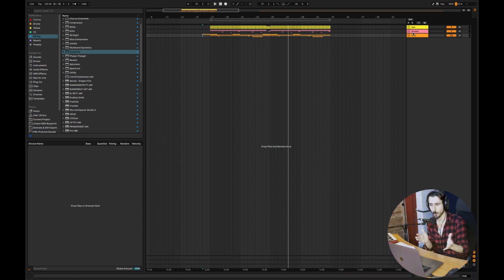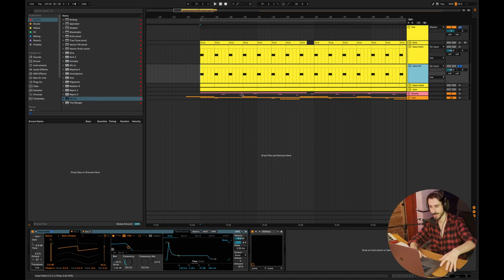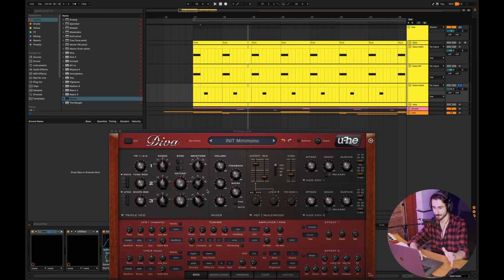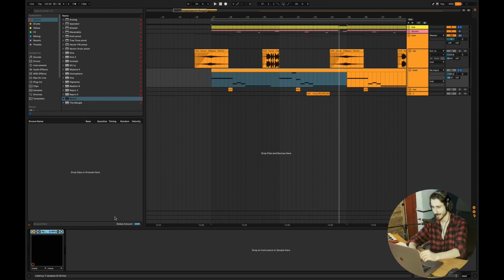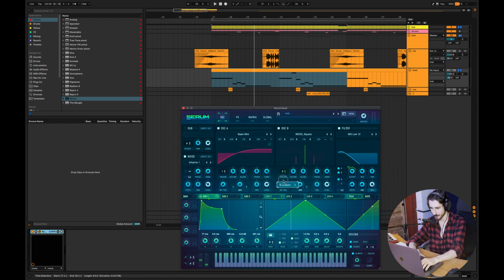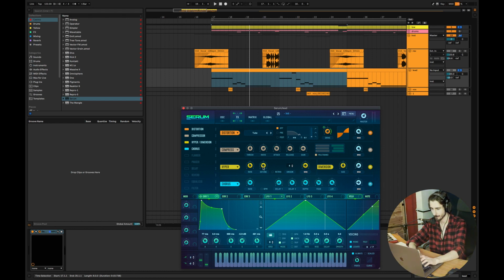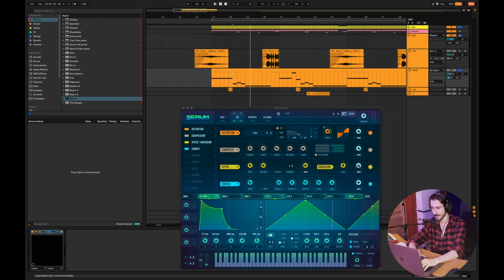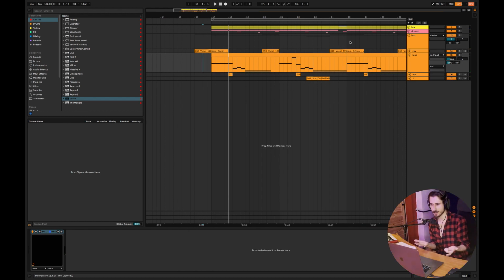HOW TO MAKE TECH HOUSE LIKE DOM DOLLA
Want to learn how to make tech house like the pros? In this step by step ableton live tutorial I will teach YOU how to make tech house like Dom Dolla.

This tutorial will be valuable for music producers who want to learn how to make tech house like in ableton. As usual, we will start with the tech house kick and bass since it’s the foundation of the track. I will teach you how to make Dom Dolla Take It bass and how to layer tech house bass.

After what we will do some tech house sound design. I will teach you how to make Dom Dolla take it lead, so if you like this kind of vibe and you want to learn how to make tech house like Dom Dolla, this part of the video will be very useful.

And finally, you will learn how to make tech house drums in ableton. I will break own the tech house groove in Dom Dolla Take It, so you guys can see how it was made. I will share with you some house drum tips and tricks that will help you make your tracks sound more interesting. If you want to know how to layer tech house drums, we will also cover that in this part of the video.

By the end of this video you should know how to make tech house like Dom Dolla (if you’ve watched the video and followed all of the tips :D)

I hope you guys like this ableton tech house tutorial, and if you found value in this video and have learned something new, please subscribe to the channel and smash that thumbs up button, it will help a lot!